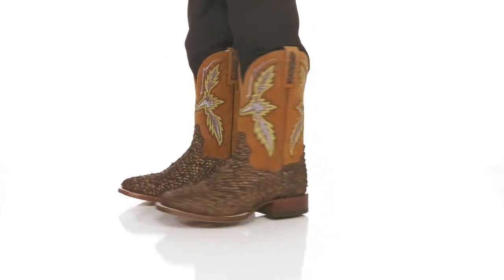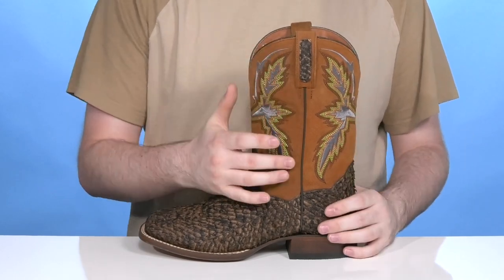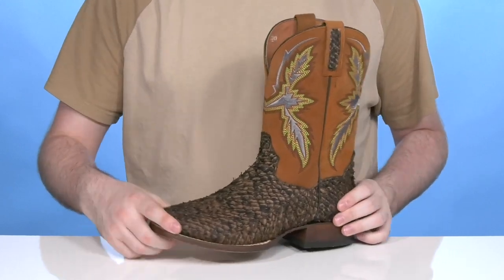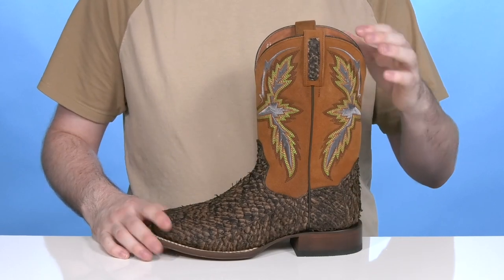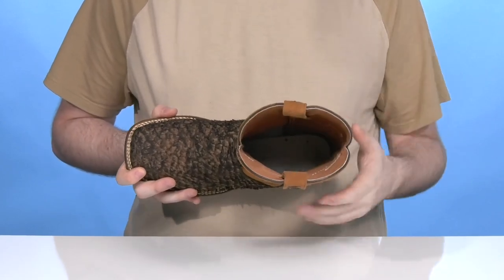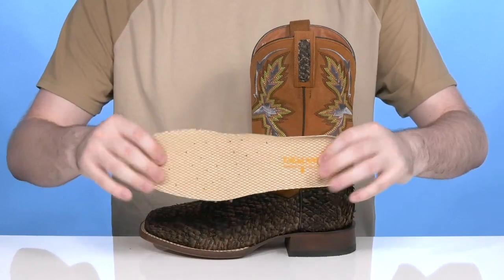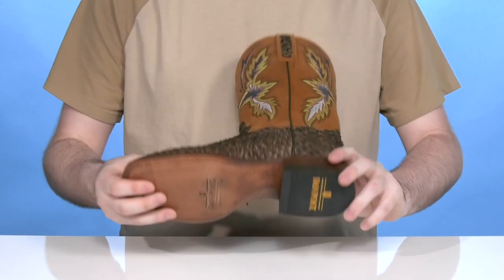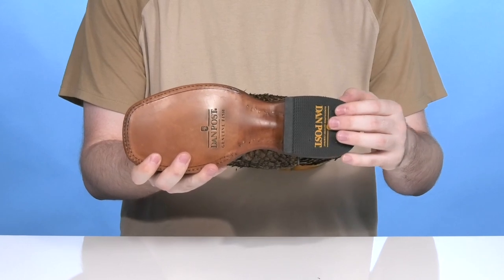Dan Post Dorsal SKU: 9843388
Please click here for Dan Post heel slip information.
Please click here for Dan Post Soft Strike Comfort System information.
Don a statement cowboy look wearing the Dan Post&reg; Dorsal boots.
Leather upper.
Leather lining.
Removable textile insole.
Broad square toe.
Pull-on style.
Slight block heel.
Intricate design on the shaft.
Pull-on tabs on the sides.
Leather outsole.
Imported.